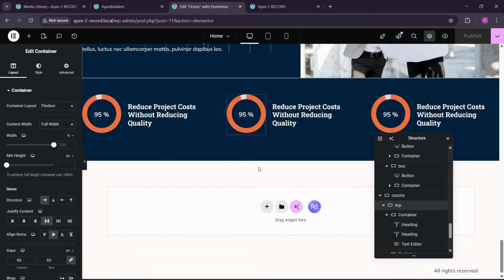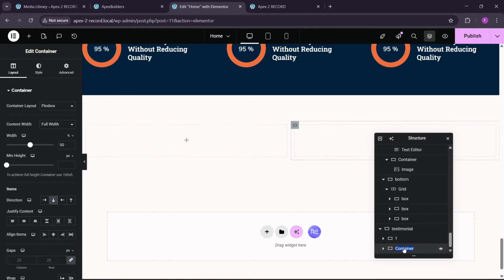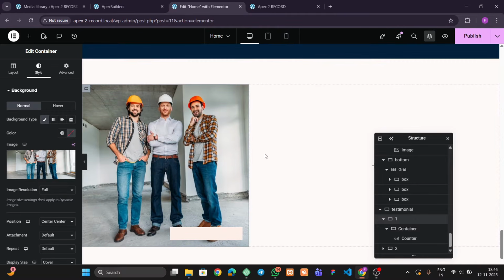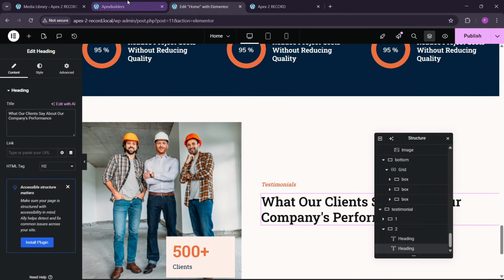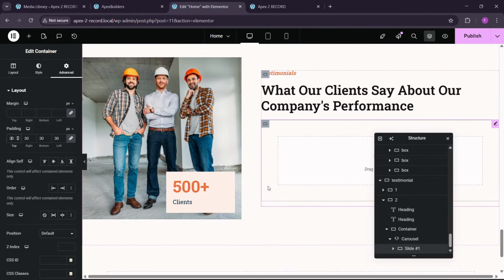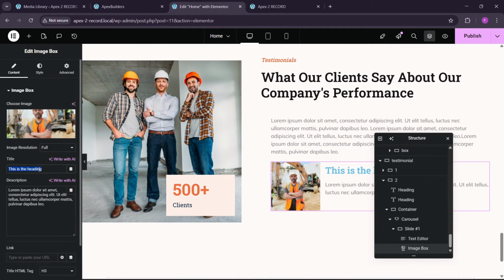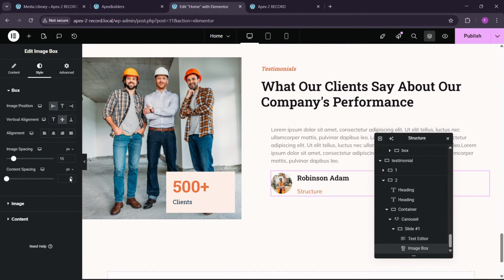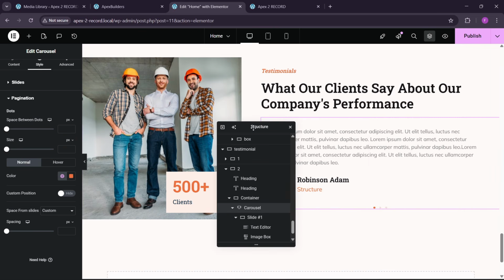ELEMENTOR PRO: Build an Eye-Catching TESTIMONIAL SLIDER That Boosts Trust | WordPress 2026 🚀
In this Elementor Pro tutorial, you’ll learn how to create a stunning testimonial slider for your WordPress website from scratch. This step-by-step Elementor design guide shows you how to build a responsive, modern, and professional testimonial section that increases trust and boosts conversions.

Perfect for business websites, agency websites, freelancers, and portfolio sites, this Elementor Pro testimonial slider will make your website stand out with smooth animations, custom styling, and a fully responsive layout.

💡 In this Elementor Pro tutorial, you’ll learn:

How to create a testimonial slider using Elementor Pro

Responsive testimonial slider design for mobile & desktop

Add animation effects and transitions in Elementor

Professional design tips for a modern WordPress website

Elementor Pro best practices for beginners & experts